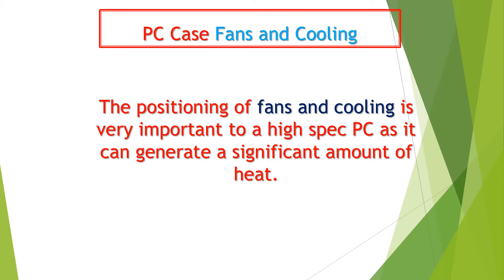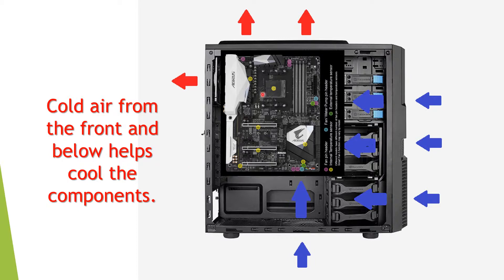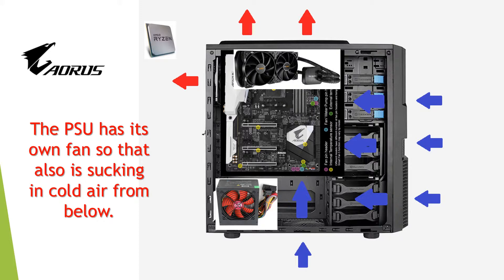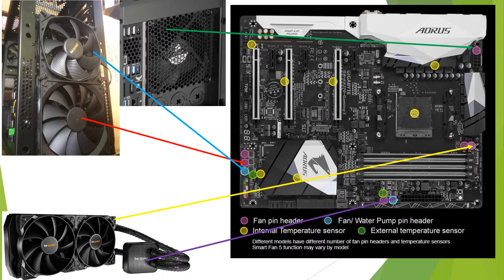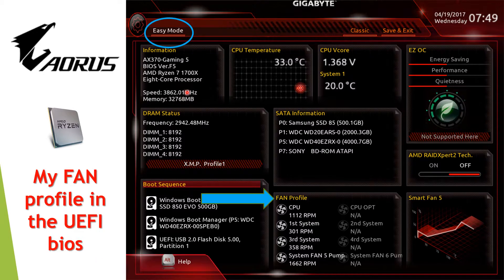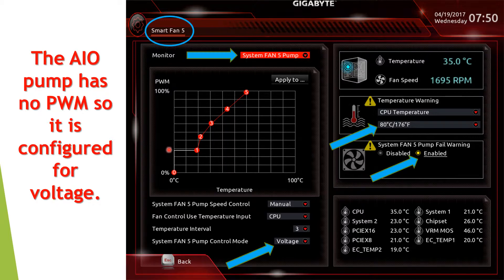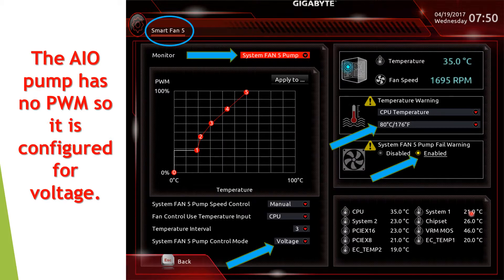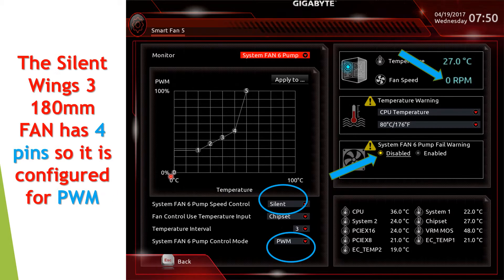Gigabyte AX370 Gaming 5 Corsair Carbide 330R case and cooling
I have a corsair Case and a Gigabyte motherboard. THis video shows how I set up the cooling. This rig has now been running problem free for about 9 months since I built it.